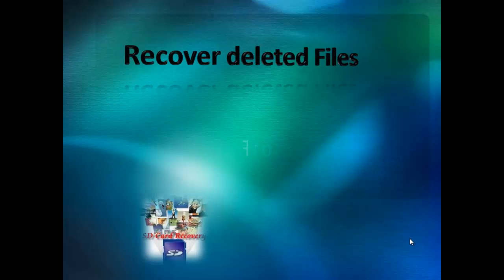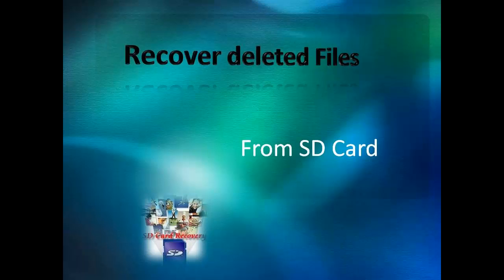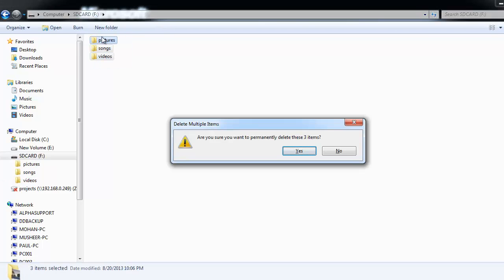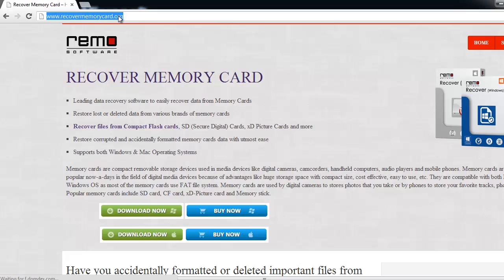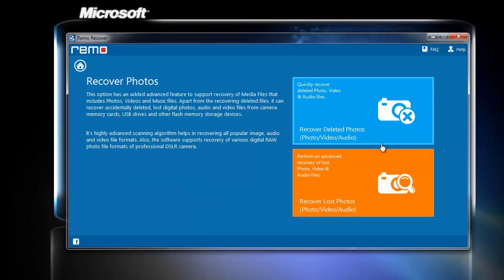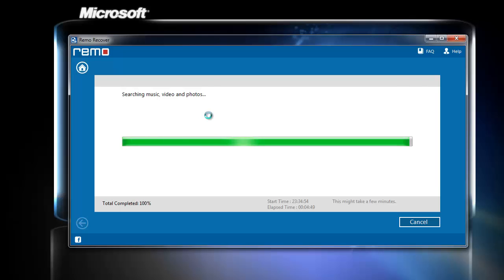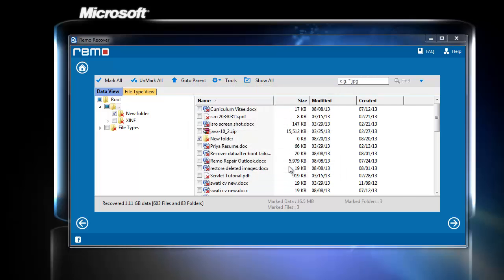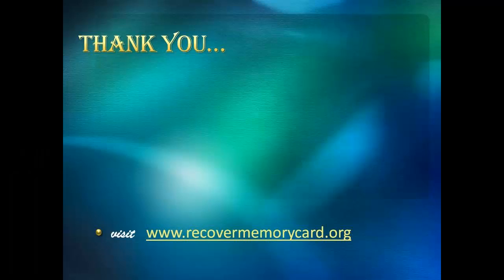Tutorial to Recover Deleted Files from SD Card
- Watch the tutorial on how to recover deleted files from SD card of various brands. Retrieve SD card data after using delete, shift+delete option, or by deleting from command prompt.